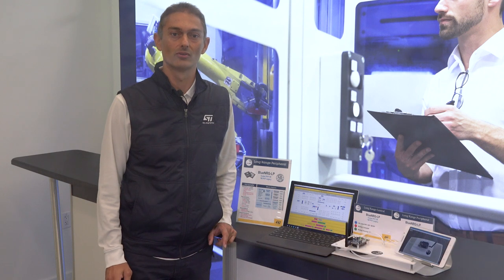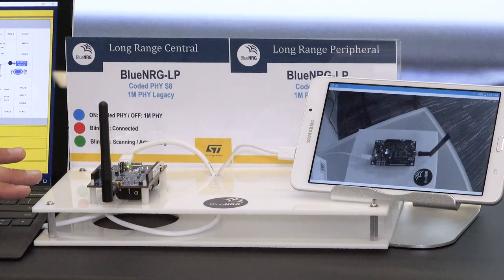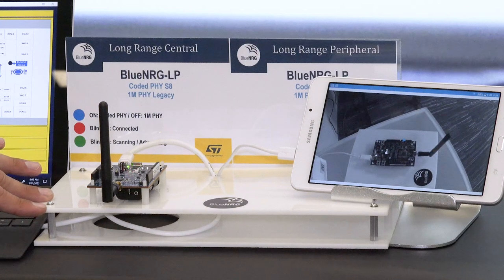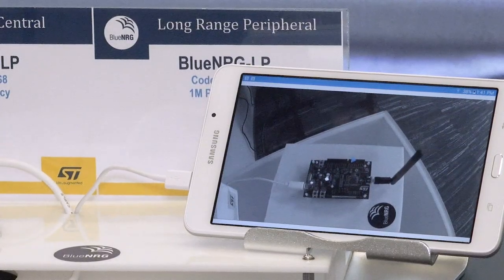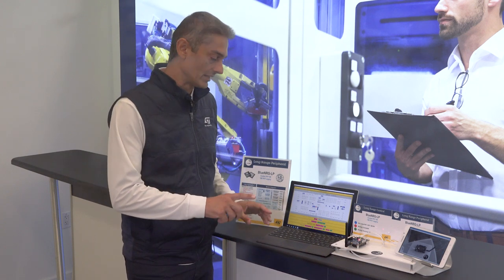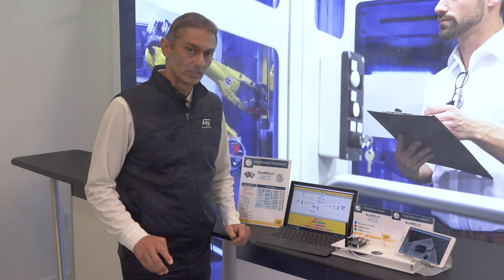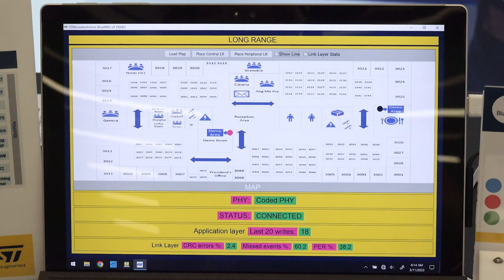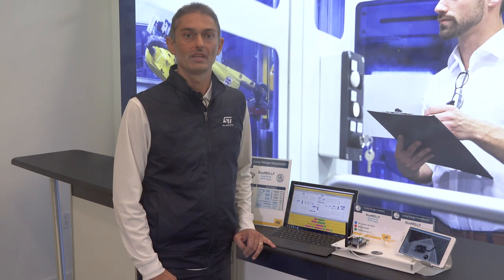BlueNRG-LP: Secure, faster, long-range connectivity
The BlueNRG-LP is part of STMicroelectronics' extensive Bluetooth® LE portfolio. The BlueNRG-LP is the world's first Bluetooth® LE 5.3 certified SoC  capable of supporting 128 concurrent connections. The +8dBm output power along with Bluetooth® LE long range, also known as coded-PHY, covers great distances. Finally, the BlueNRG-LP is highly optimized and is supported through STMicroelectronics' professional SDK for the BlueNRG series devices.